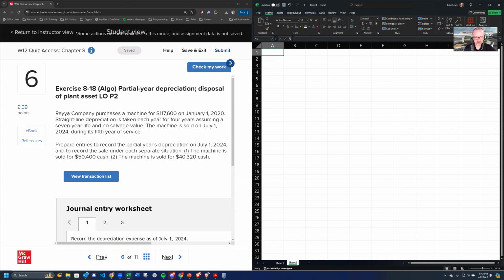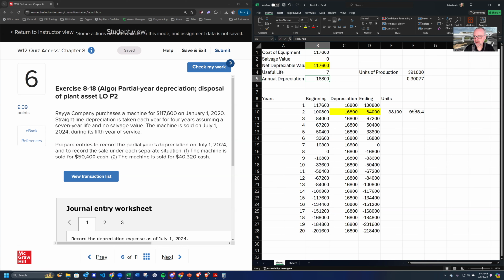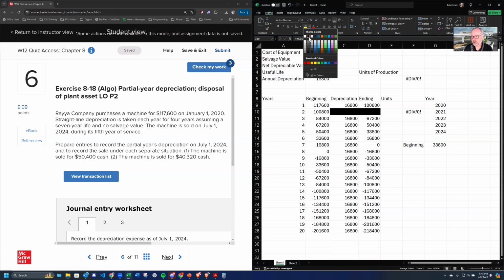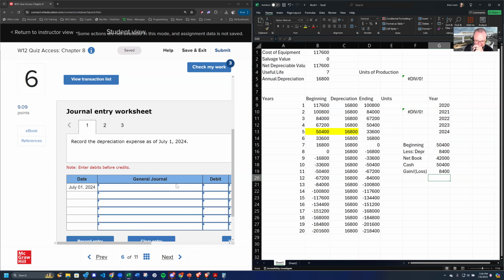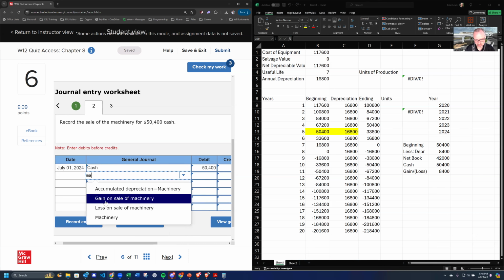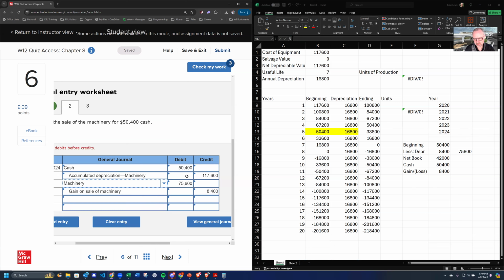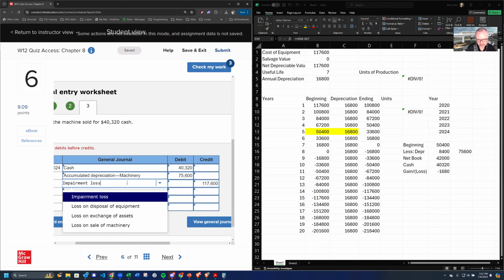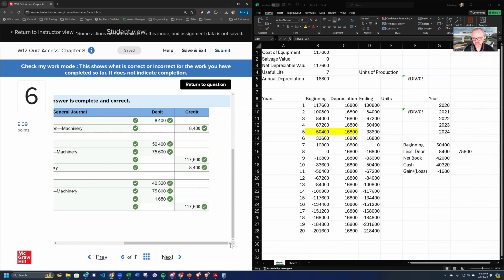ACCTG201 Chpt 8 Quiz Access Problem 6